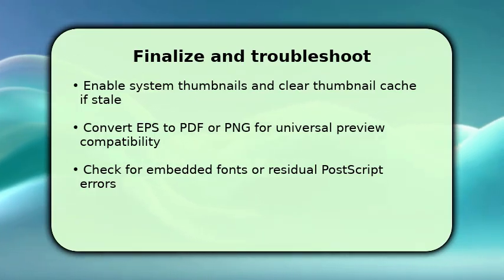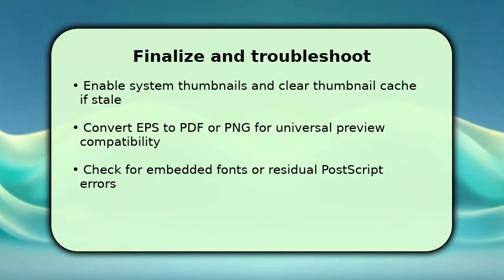How to See Eps File Preview - Step by Step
How to See Eps File Preview - Step by Step | 🔒 Surfshark VPN Deal — Stay private and secure. $1.99/mo + 3 Months Free ▸

Learn how to preview an EPS file on your computer or device. This step-by-step guide covers the necessary software and methods, including free tools like IrfanView for Windows users.

how to see eps,